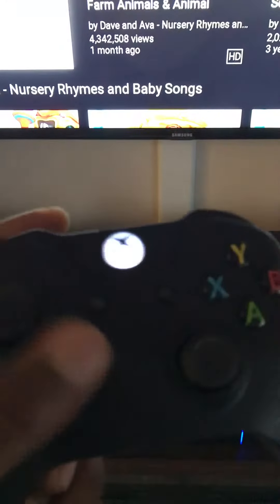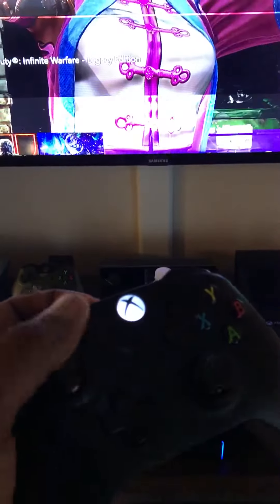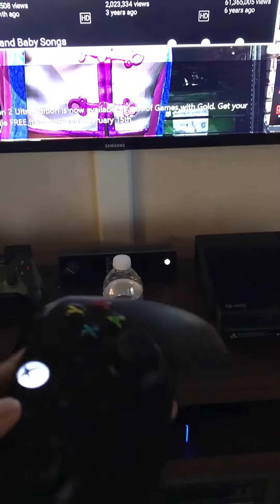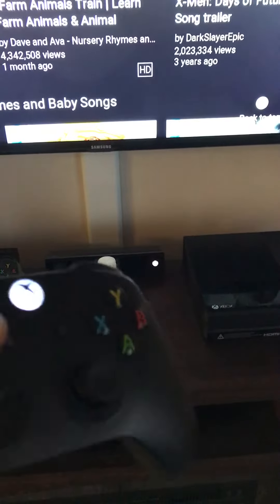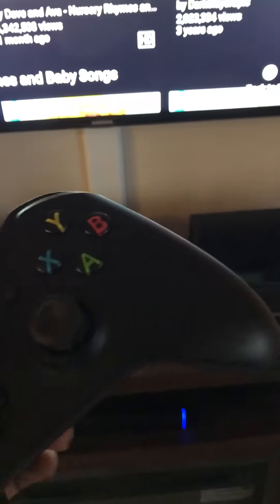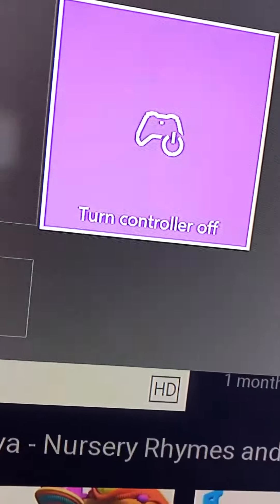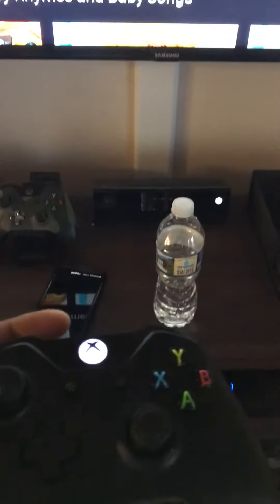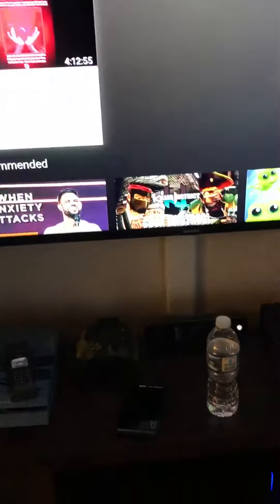YouTube stuck on XboxOne solved ! !